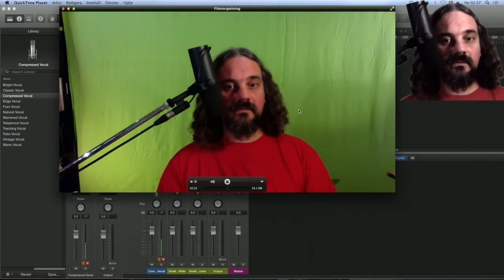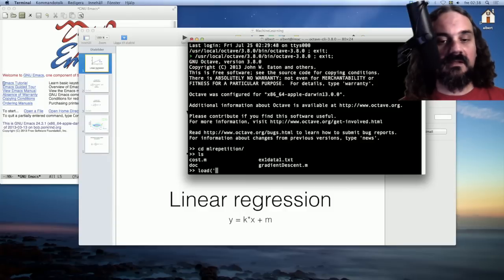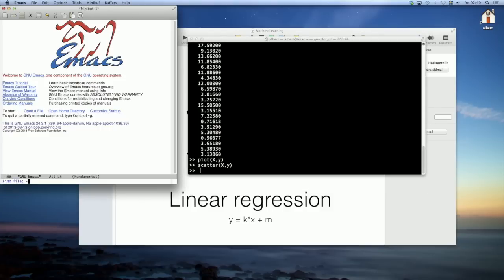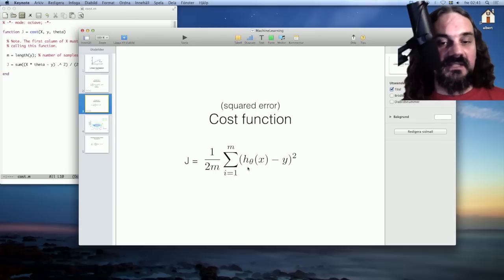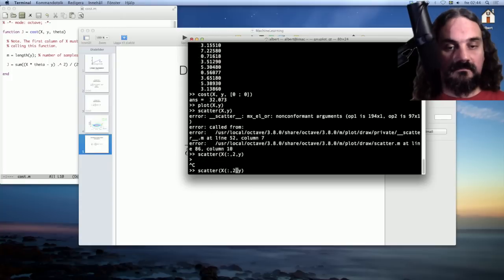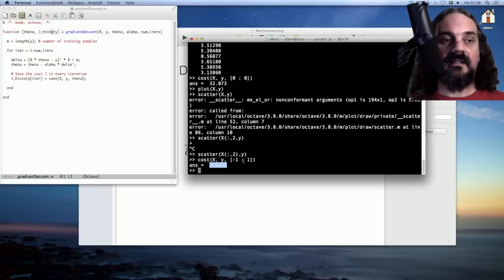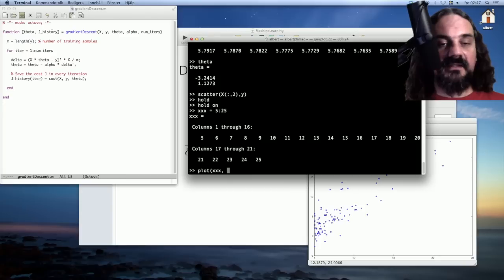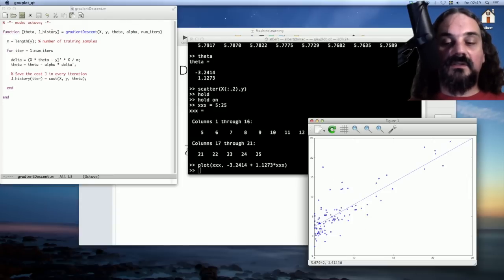Machine Learning repetition 1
I am currently taking the Machine Learning course on Coursera. Here is some repitition of the material from the first weeks.